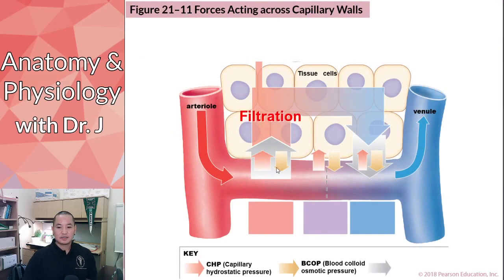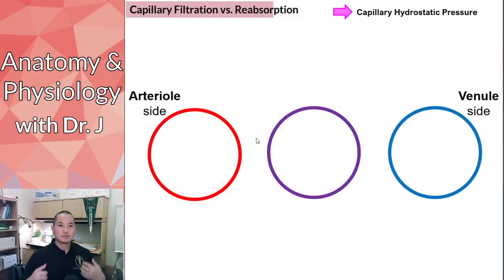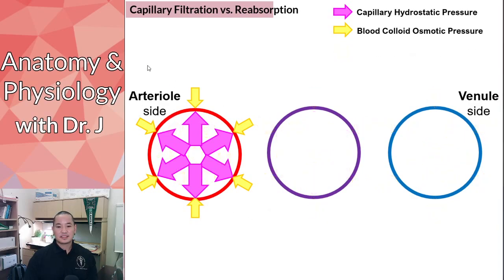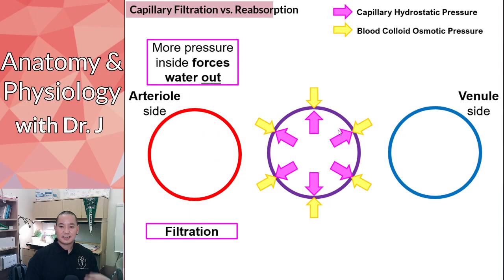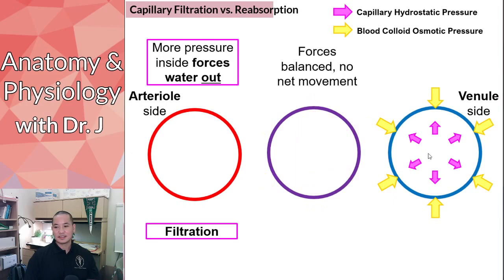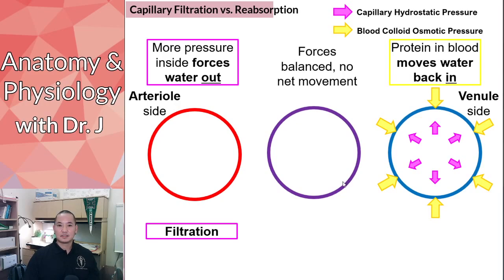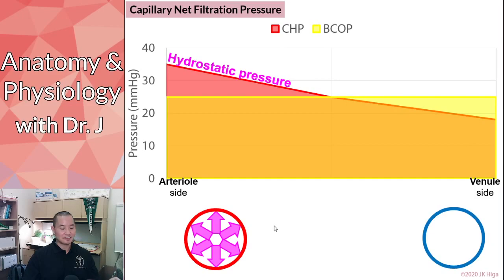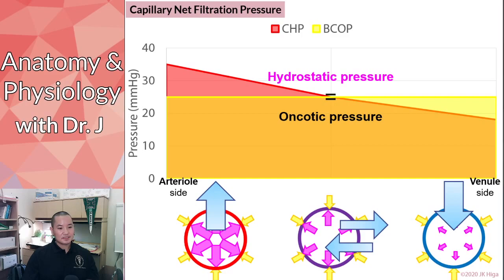PHYL 142 | Vascular | Filtration & Reabsorption